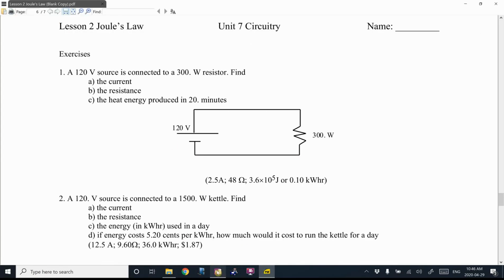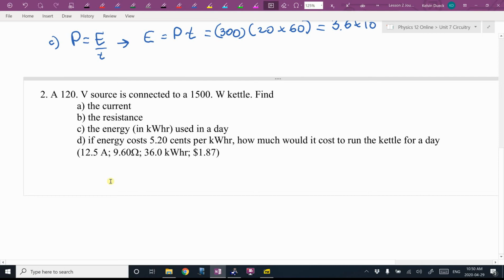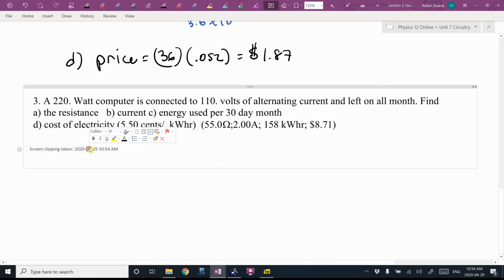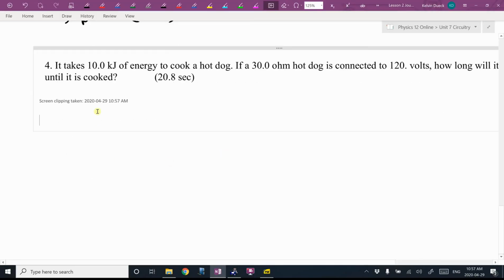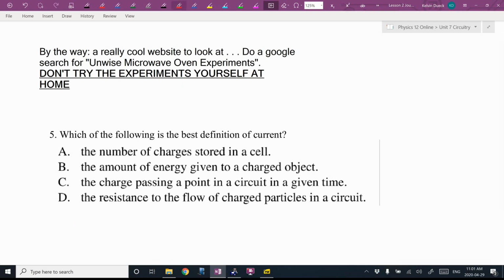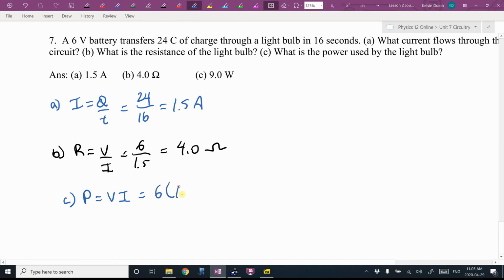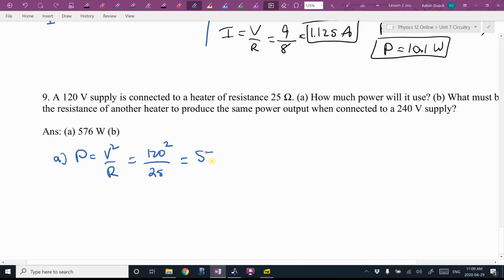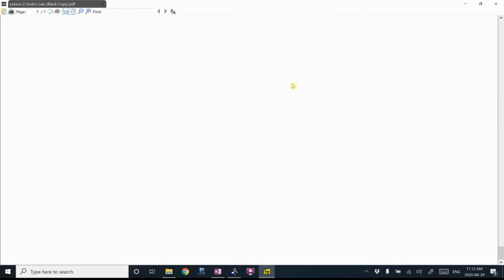Physics 12 U7L2 Joule's Law Homework Solutions